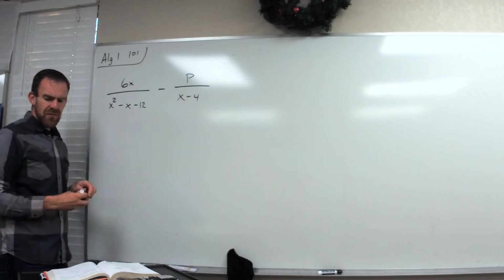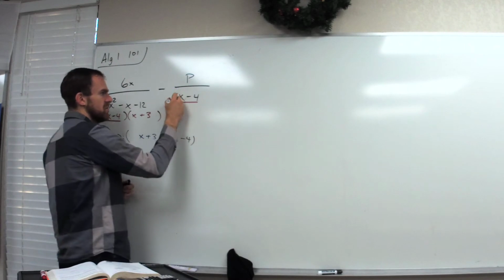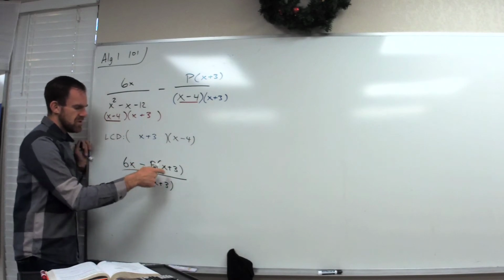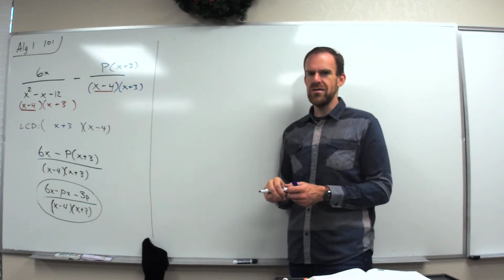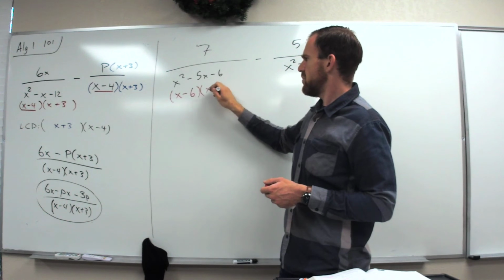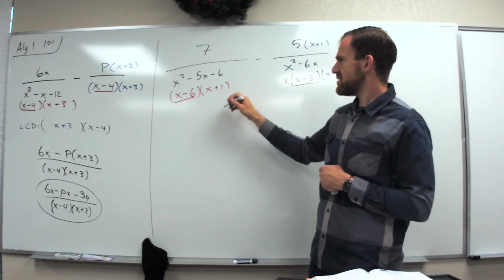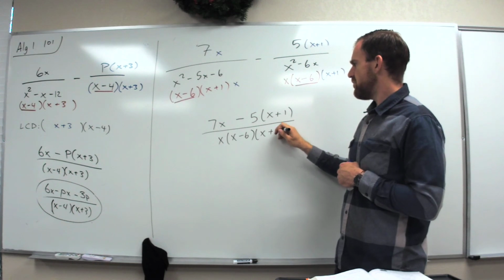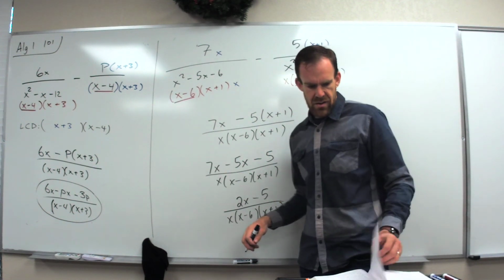Algebra 1 Lesson 101